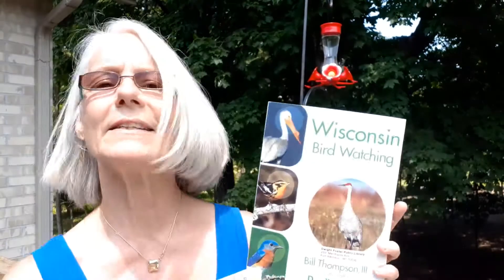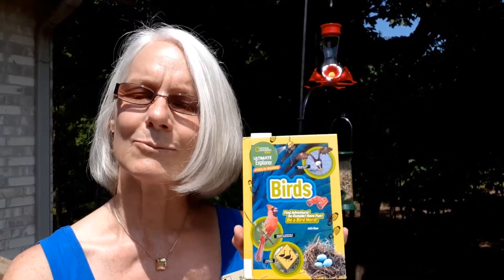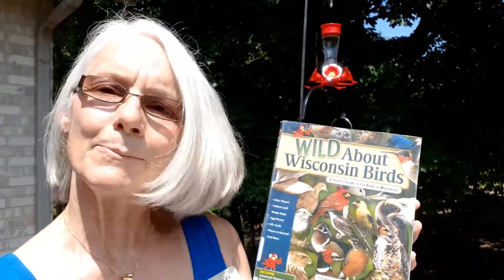Books for Bird Lovers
Sandy reviews several books of interest to bird watchers.